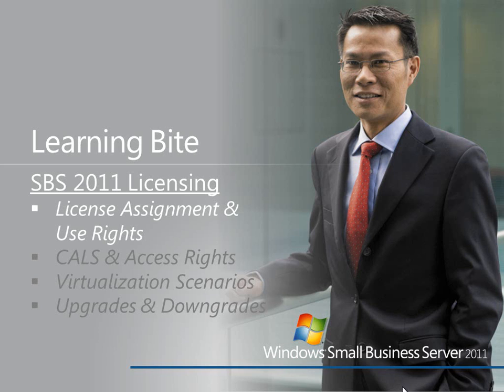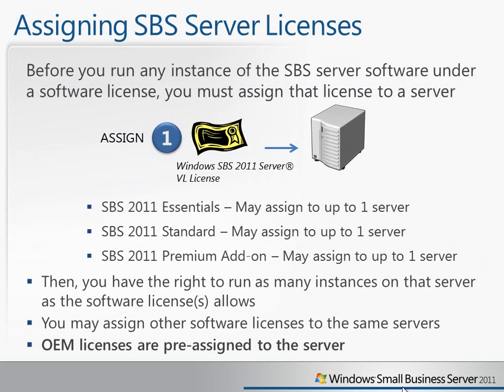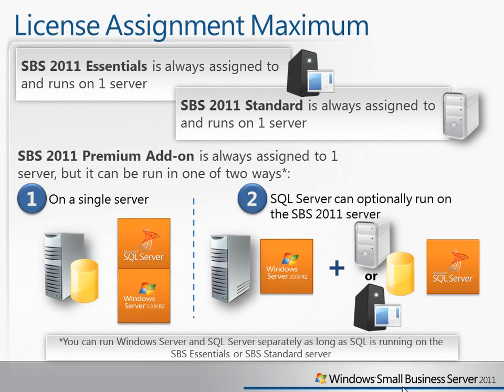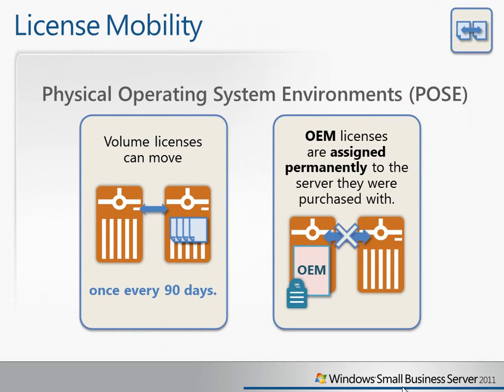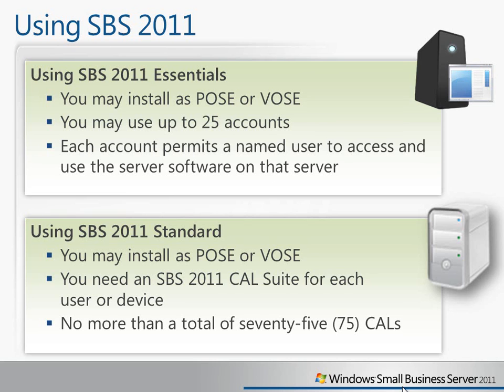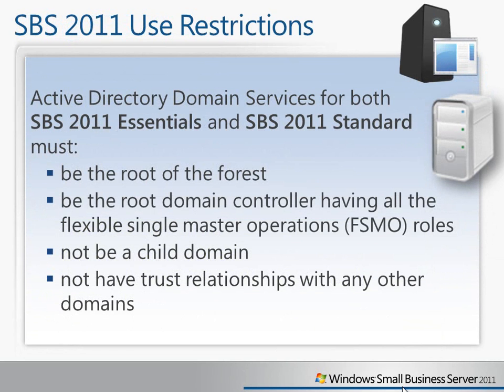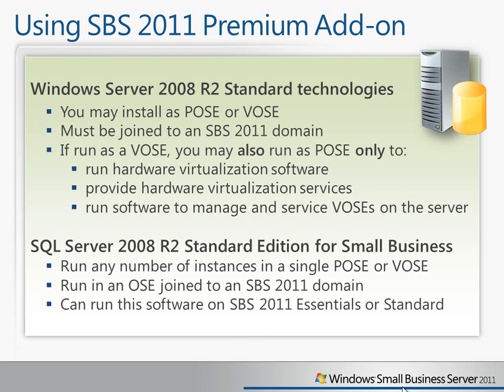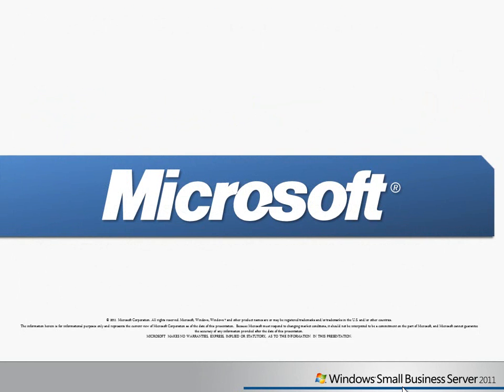SBS 2011 Licensing - License Assignment and Use Rights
A brief overview of license assignment and use rights for Windows SBS 2011, including Essentials, Standard, and the Premium Add-on.